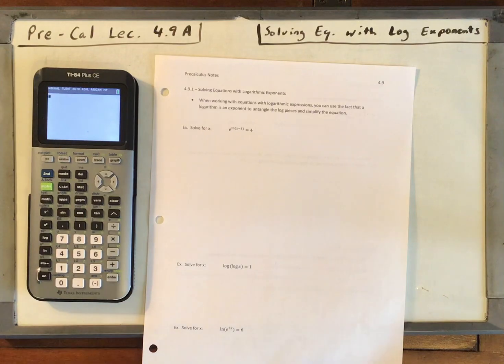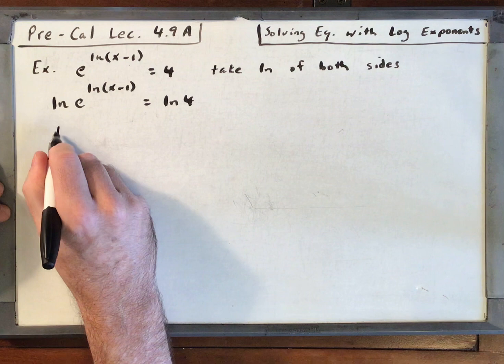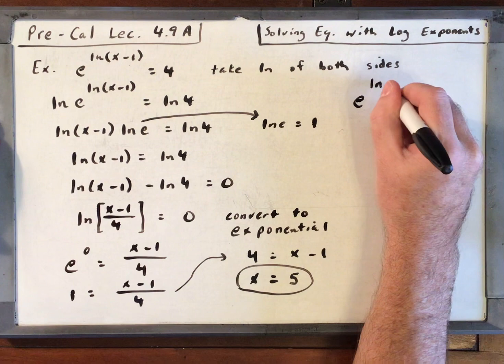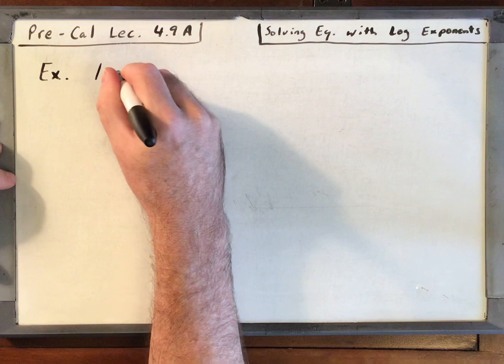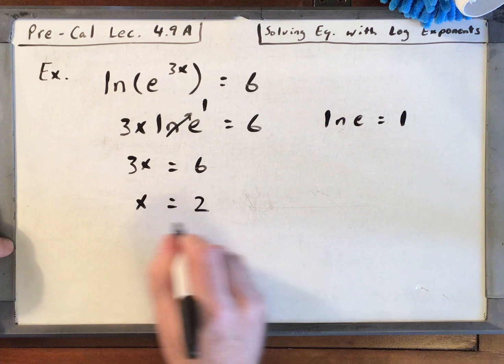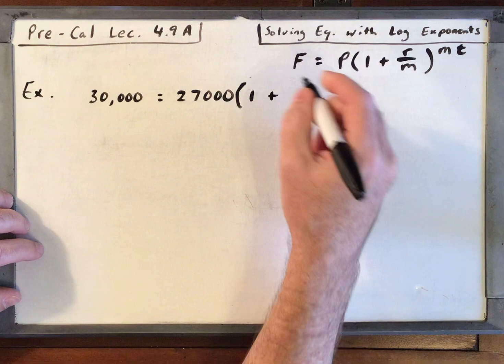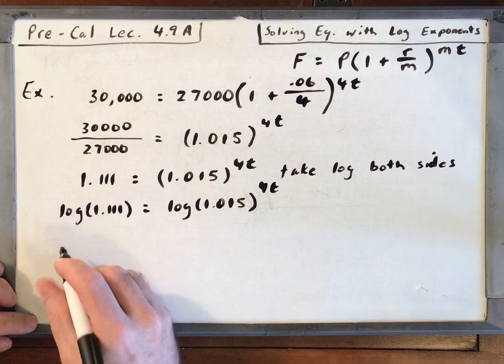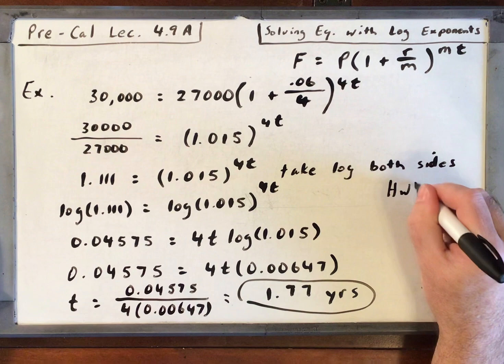Pre-Cal Lecture 4.9A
Solving Equations with Logarithmic Exponents
Solving for Time in The Compound Interest Formula